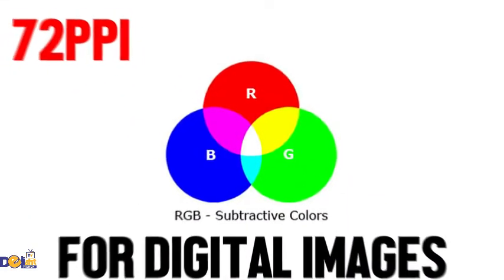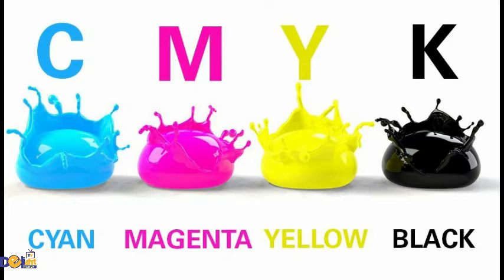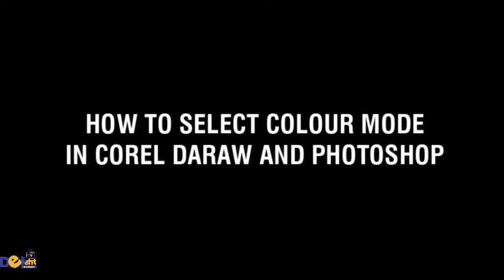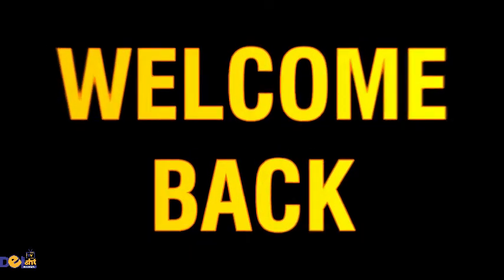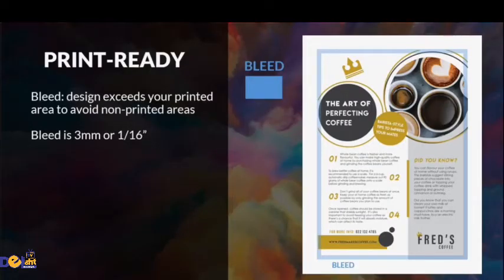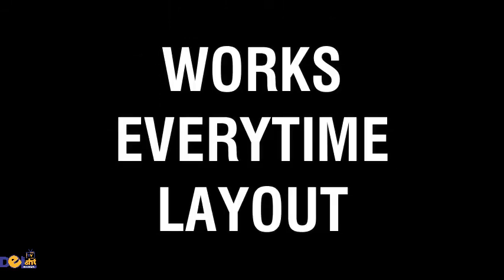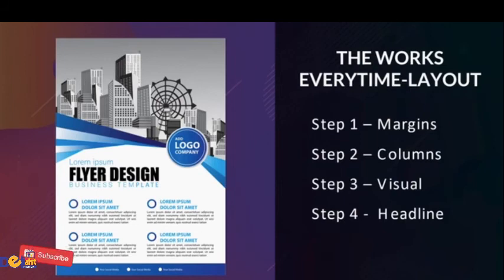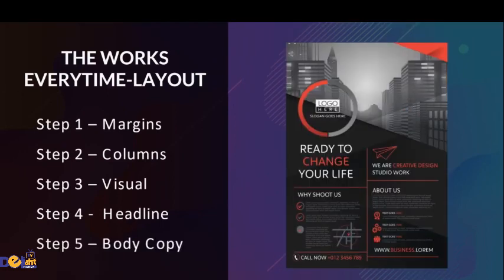COLOUR MODES AND GETTING YOU DESIGNS PRINT READY | GRAPHIC DESIGN TUTORIAL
If you are a graphic designer and you do not understand the fact behind colour modes then you are still lacking behind. this video will tell you all you need to know about colour modes and getting your designs print ready.